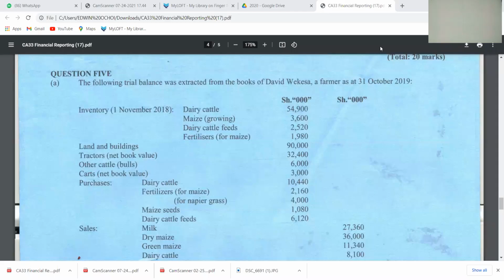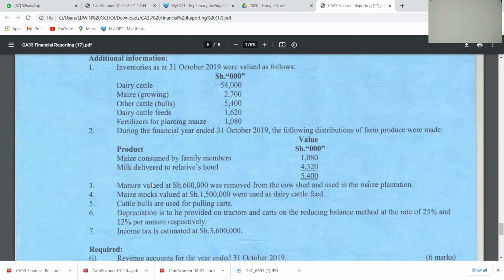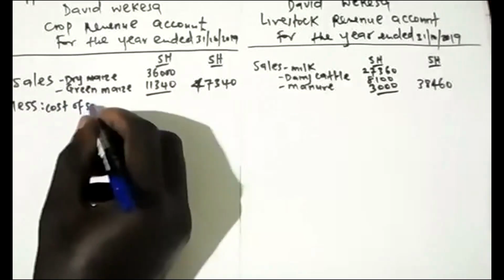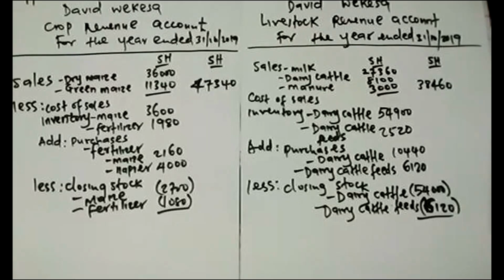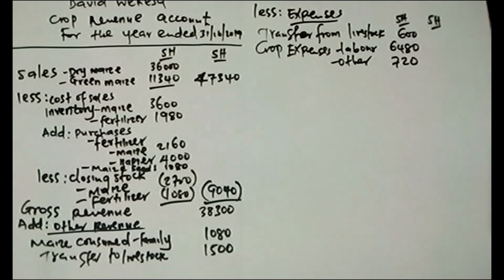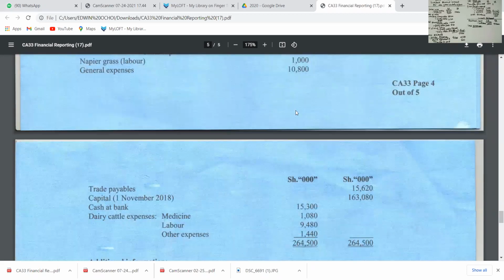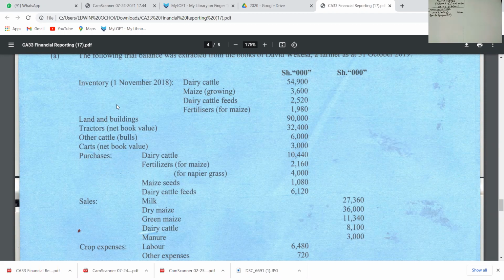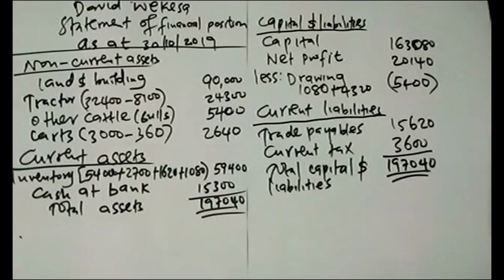Agriculture and farming activities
Financial Reporting-November 2020 question 5.